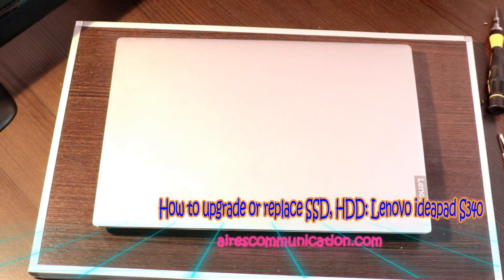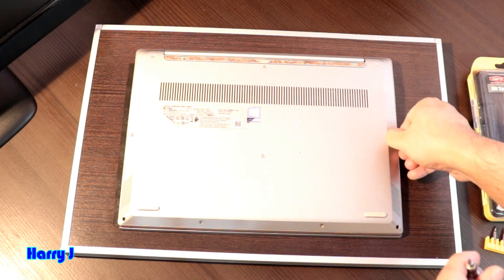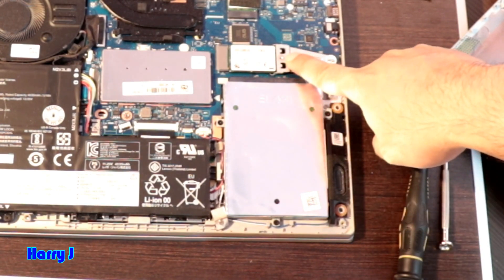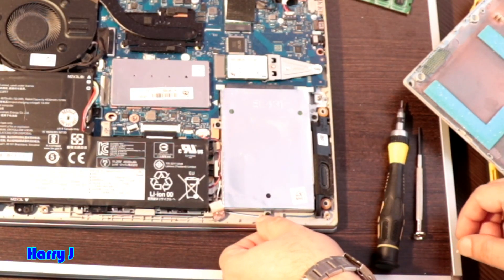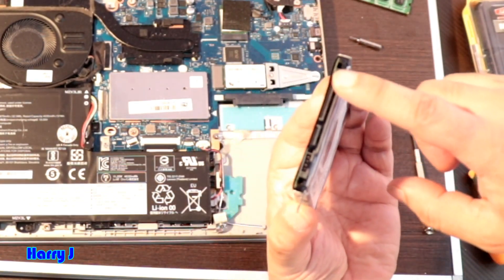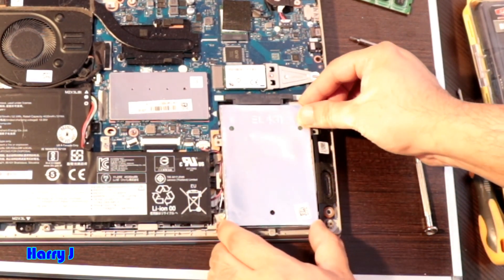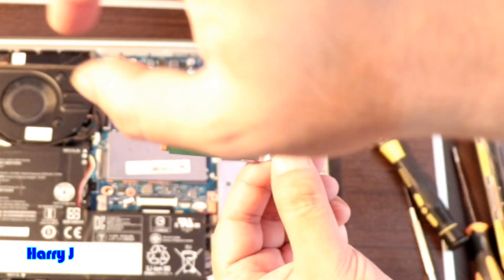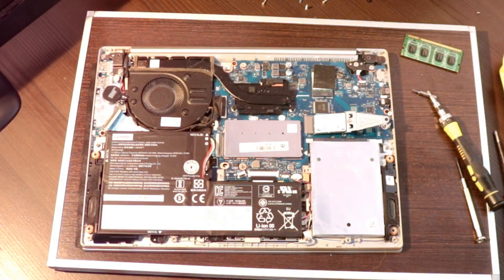How to upgrade or replace SSD, HDD Lenovo ideapad S340